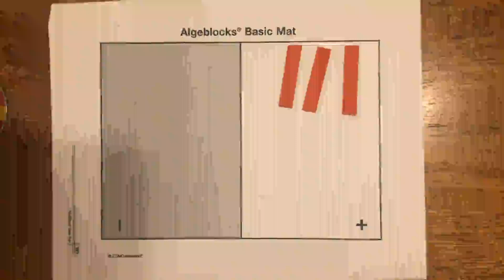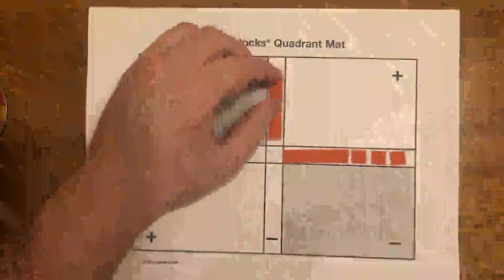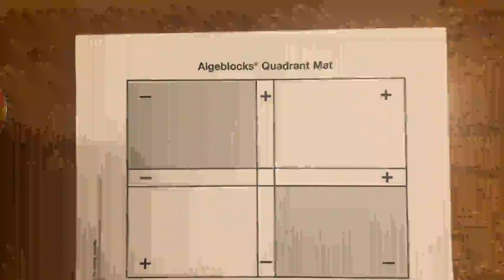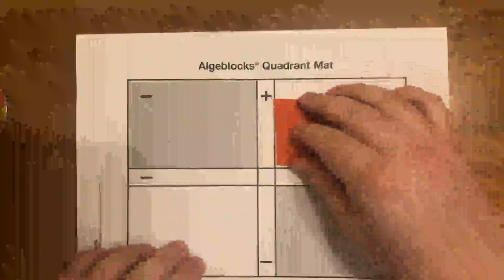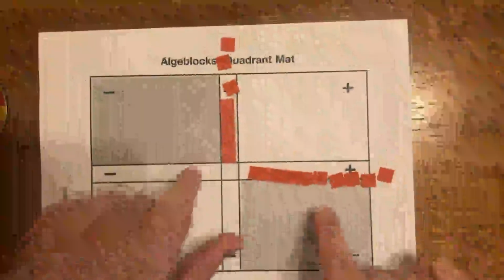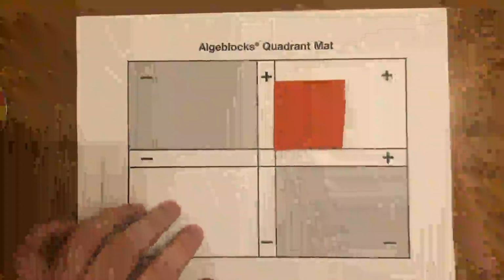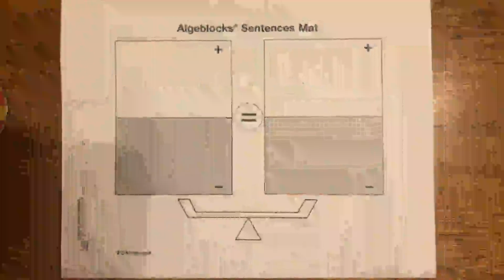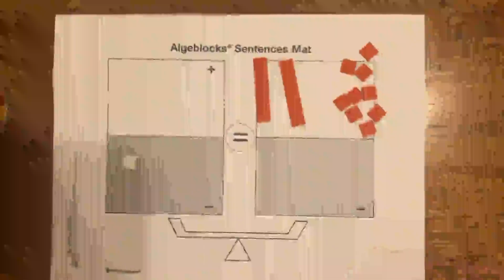Exam 3-Gabriel Cunningham